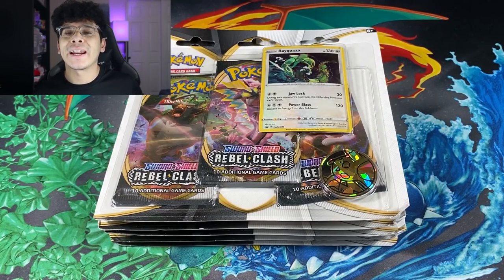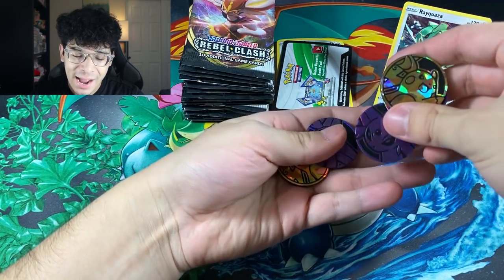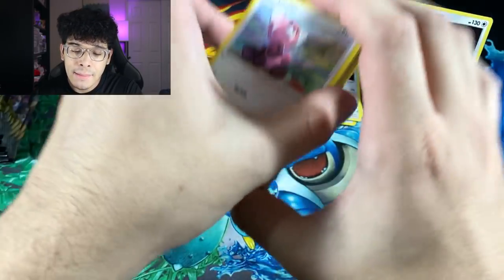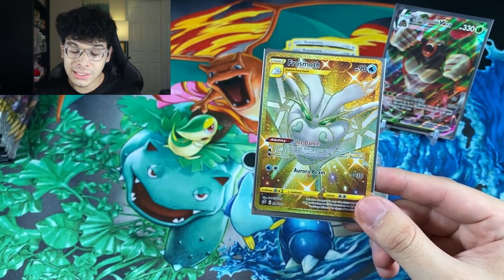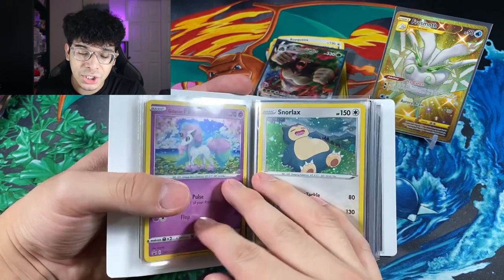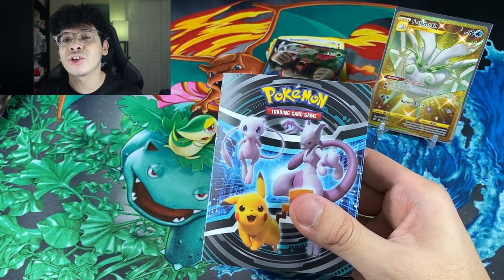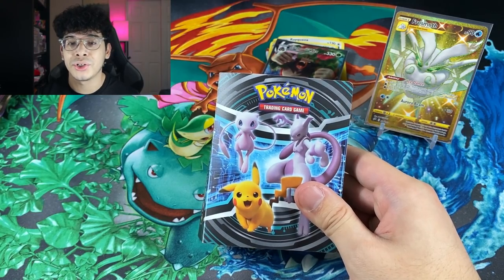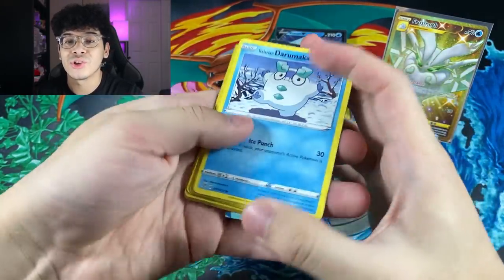GIVING AWAY MY ENTIRE ULTRA RARE POKEMON CARDS COLLECTION IN THIS CRAZY OPENING!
Want to win this ENTIRE ULTRA RARE BINDER COLLECTION?! Follow the steps below! Giveaway WILL end next week on June 24th, will most likely be announced IN A VIDEO or might be announced in a story/post on YouTube!
1. Like this video!
3. ONLY COMMENT ONCE! Not my fault if you void your entry by commenting more than once! But make sure to answer this question in your comment! "What is your MOST favorite Pokemon OF ALL TIME?!"

If you like to comment on my videos first, make sure to edit your comment with your entry!

GOOD LUCK TO EVERYONE JOINING AND MUCH LOVE TO MY SUPPORTERS!